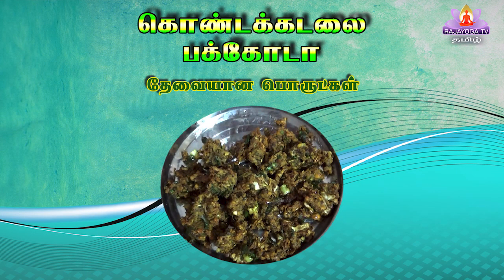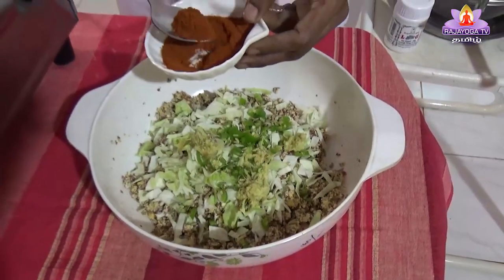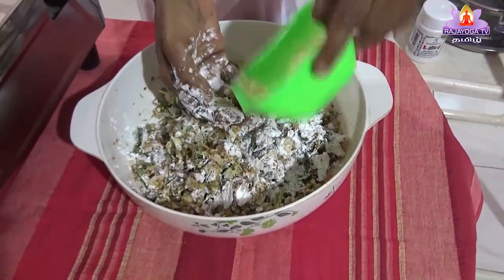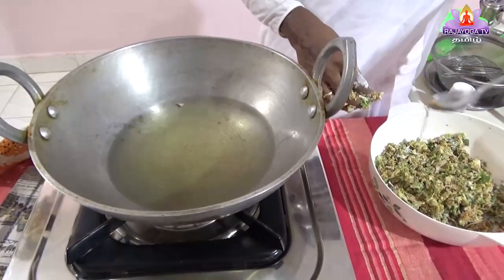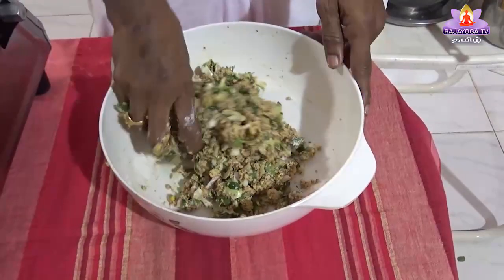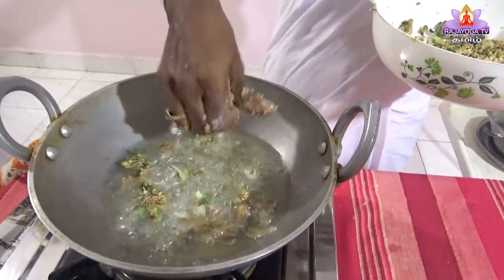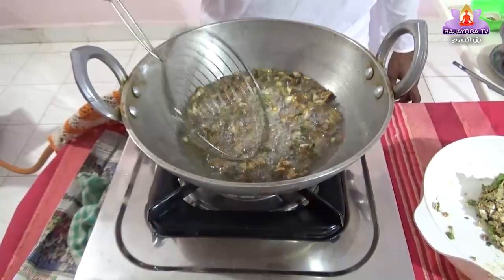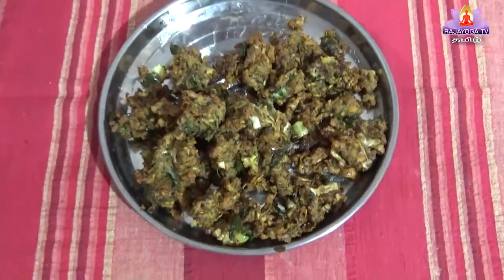Ep-62 கொண்டக்கடலை பக்கோடா Kondakadali Pakodda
Copyright @RAJAYOGA TV TAMIL   And Baba Online Office Shantivan Brahma Kumaris HQ
RAJAYOGA TV TAMIL
Brahma Kumaris Shantivan Mount Abu
Rajashthan.

Dear Divine Family As Per your complaint regarding advertisement in Rajayoga Tv Tamil. As due to cover up the expenses and not getting up financial support. because of that we have to run the advertisement to cover up some expenses. it is our request to Divine family viewers if they can help out for the financial expenses so we can stop the advertisement.